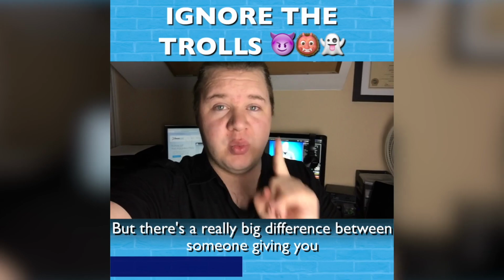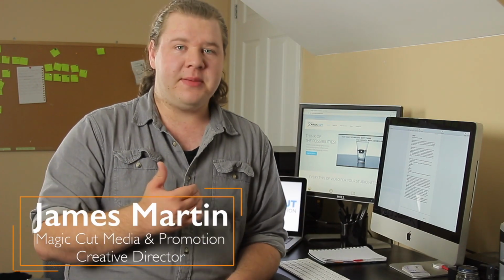Video Mistakes That Newbies Make - 5 Mistakes You Need To Avoid | Magic Cut Media & Promotion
VIDEO GEAR FOR MOBILE USERS:
Samson Go Mic Mobile Digital Wireless System with LM8 Lavalier and Belt Pack Transmitter
Joby GorillaPod Mobile Rig
3 in 1 Clip on Camera Lens Kit Bundle
YONGNUO YN128 Portable Photography Ring Light
Movo PM10 Deluxe Lavalier

ABOUT THIS VIDEO:
When you're creating your first few videos, it's easy to make mistakes. That's why I've taking the thousands of videos I've made and watched and my ten years of experience and put together a list of mistakes that you need to avoid in order to make your videos way better.

At Magic Cut Media & Promotion, we're here to help business owners and entrepreneurs to provide value back to their customers using  videos online and content. If you really want to win the trust of your customers, we believe instead of constantly asking for a sale, that you get in the habit of giving back and offering free tips, inspiration, and entertainment from time to time. We can either provide the videos for you or teach you how to make them yourselves.

Video Mistakes That Newbies Make - 5 Mistakes You Need To Avoid:
1:09 - Lack Of Preparation
2:01 - Poor Presentation
2:23 - Sloppy Environment
3:12 - Going Live Too Early
4:34 - Focusing On Equipment

If you got any value out of this video, please subscribe and stay up to date with our videos to help you add value to your business increase your cliental, increase your relationships, and increase your sales.